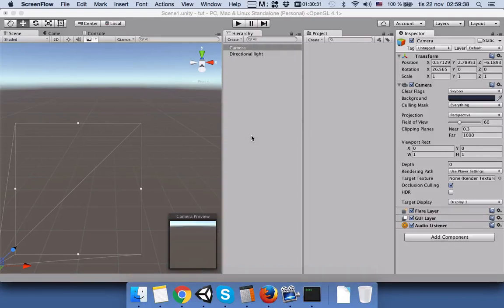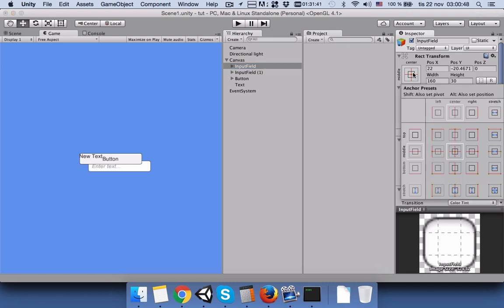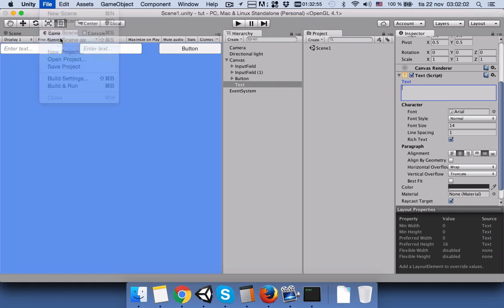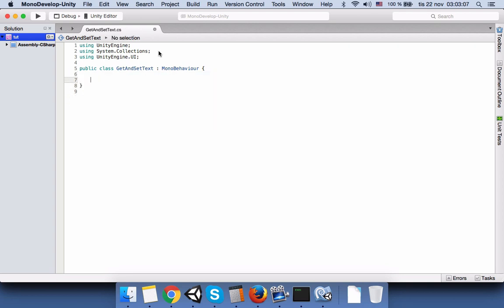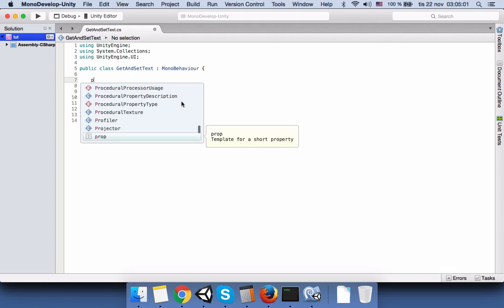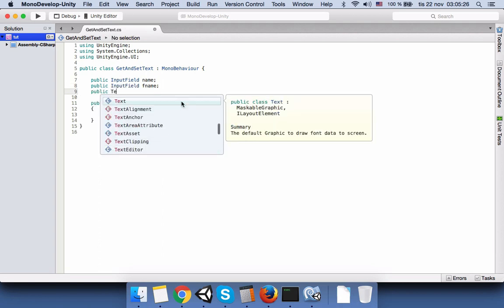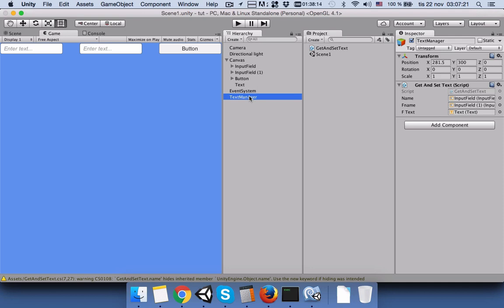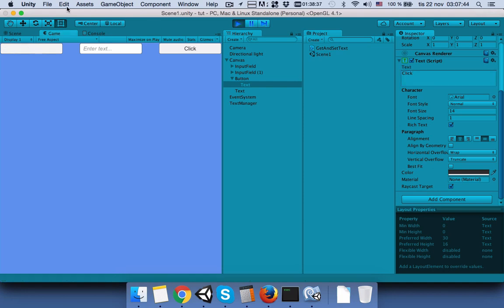Unity C# How to get Input field text and set text by clicking Button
Unity 5 C# How to get Input field text and set text by clicking Button